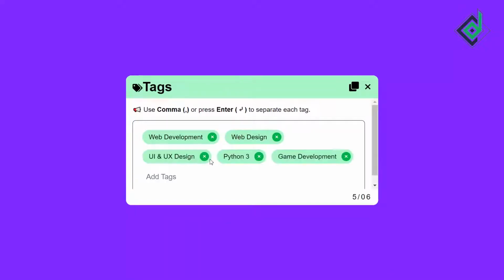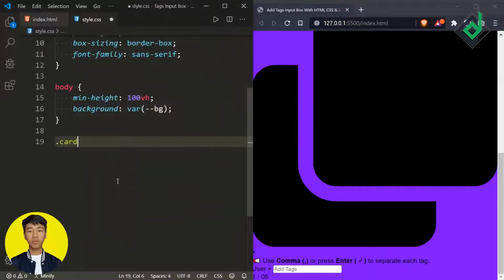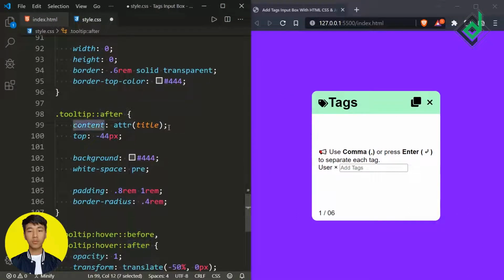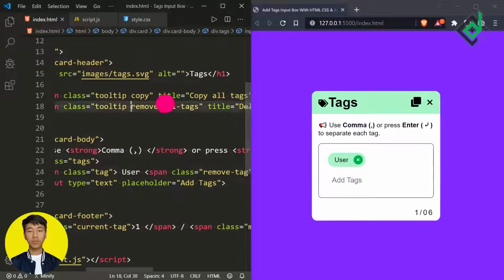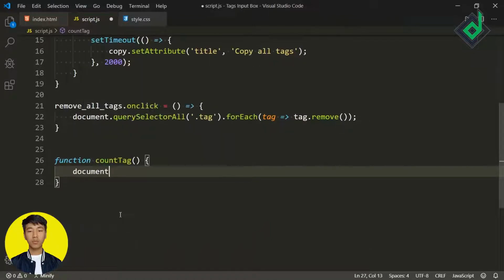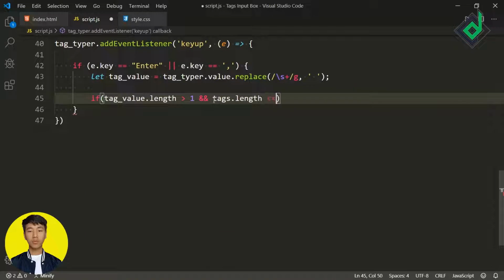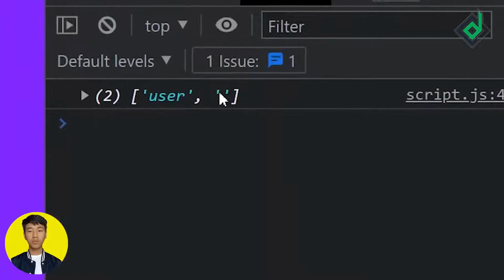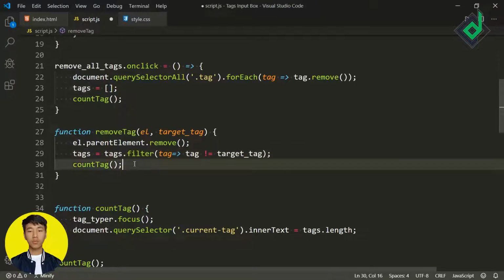Build Tags Input Box Like YouTube Using Vanilla JavaScript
We'll build an app that will help you to *copy, add & remove tags*. This kind of tags input box, YouTube they do provide for content creators to add tags on their videos for better SEO.

⌚Timestamps
00:00   Intro
01:14   HTML
07:43 Tooltips
13:51 Copy Tags To Clipboard
15:47 Remove All Tags
16:33 Update Number, Remove Single Tag, Create Tag Dynamically
29:09 Outro

🌎 Browser : Brave V.1.40 (Chrome V.103.0)
📝 Code Editor : VS Code
💠 Extensions : Live-server